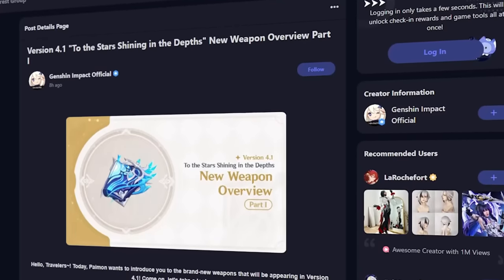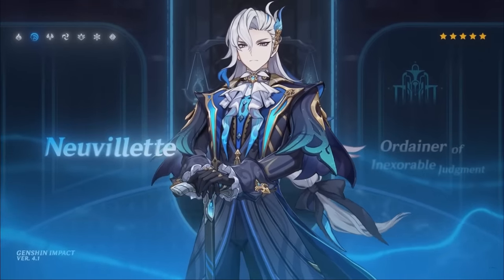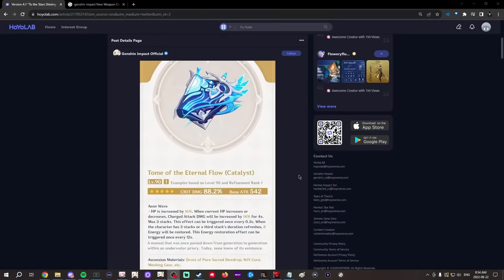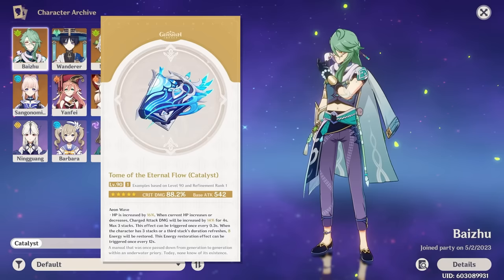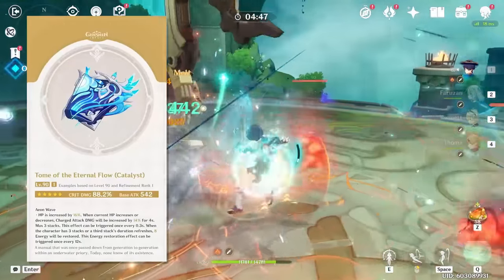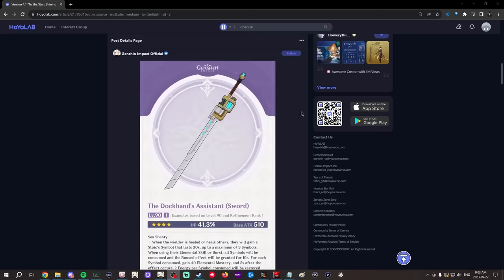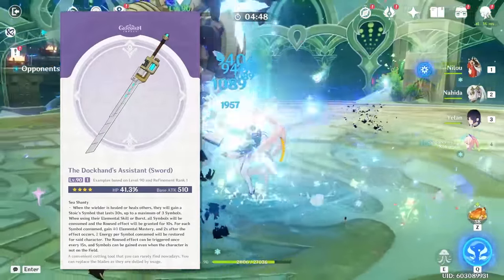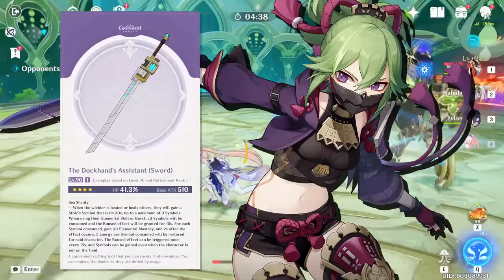FINALLY A HP% SWORD! NEW 4.1 Weapons Reviewed for EVERY Character | Genshin Impact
New Fontaine weapons coming along side Neuvillette and Hu tao's banners in 4.1 & a new F2P Event Weapon. How good are they?
▼ OPEN ME ▼
MY LINKS:

likes & subs are really appreciated, thanks!
hope you enjoy the nuanced weapon review...
some good some bad. enjoy.

Intro (0:00)
Tome of the Eternal Flow [Neuvillette's Signature] (0:28)
Dockhand's Assistant [HP% Sword] (5:13)
Portable Power Saw (8:34)
Ballad of the Boundless Blue [F2P Event Weapon] (10:18)
Overall Thoughts & Honest Review (13:50)